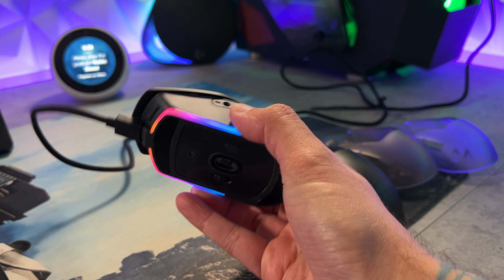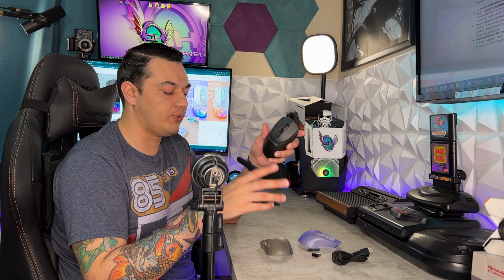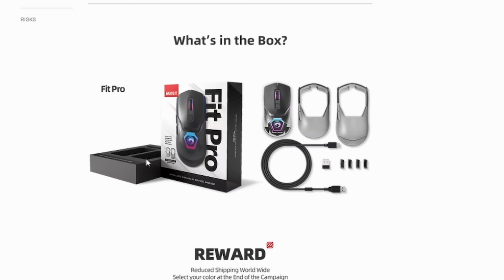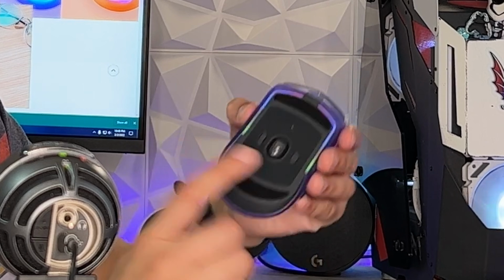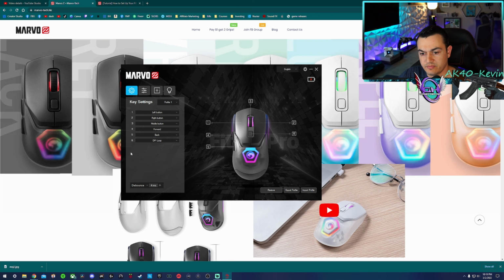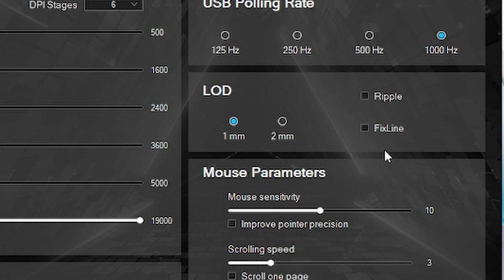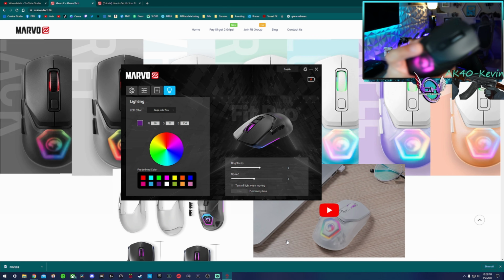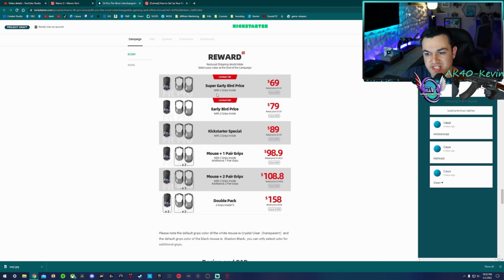Coolest Customizable Gaming Mouse! Marvo Z Fit Pro Review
This Kickstarter project is a modular and customizable gaming and office mouse that allows you to choose 7 colors in large or small shell sizes and the overall performance for the asking price is fantastic. With a high quality optical sensor, 50 million click Omron switches, great stock skates/feet, and 3 methods of connecting to PC or MAC (Bluetooth, 2.4 GHz dongle, and USB-C) you will have no compatibility issues. I genuinely hope this project takes off and this mouse ends up in the hands of some of my viewers, because it's pretty dang sweet.

Blue Light Glasses That Are Look Hot and Actually Work! 👓

The Coolest and Comfiest Tees at "Into The AM" 👕

Discounts applied at Checkout, directly supports the channel.

My Gear 💦

3rd Monitor (40” TV)

Razer Viper Ultimate:

Elgato Stream Deck XL:

Elgato Key Light Air:

Elgato Ring Light: